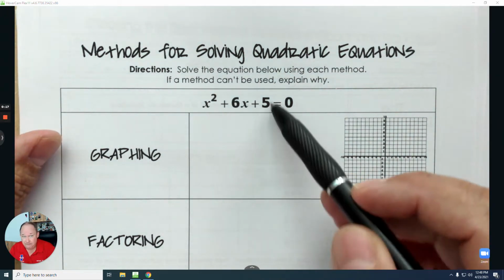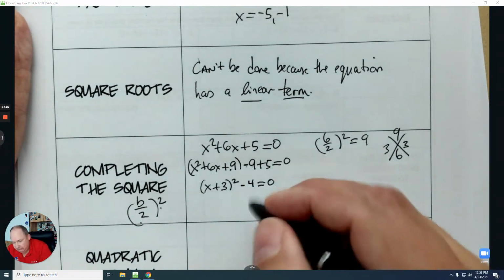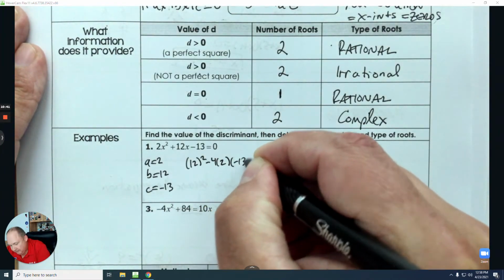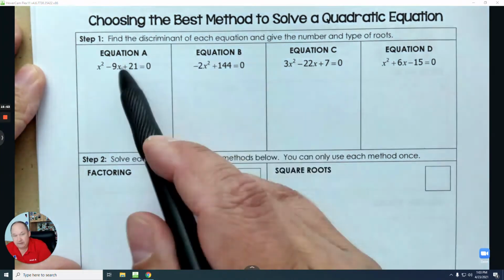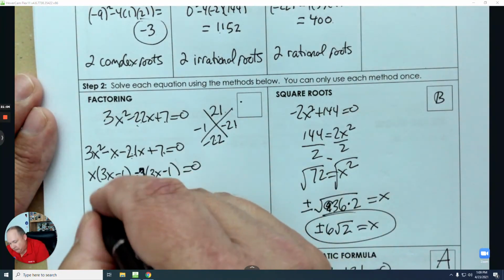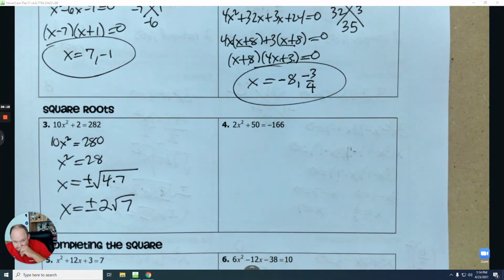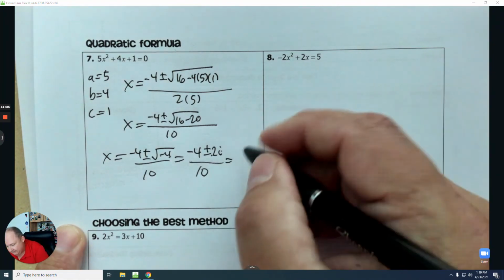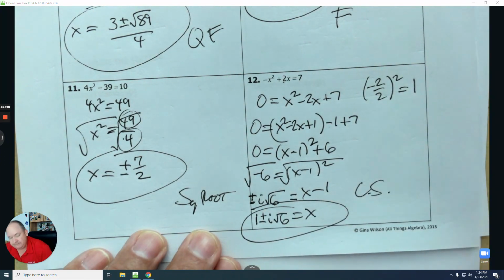Solving Quadratic Equations Review Lesson